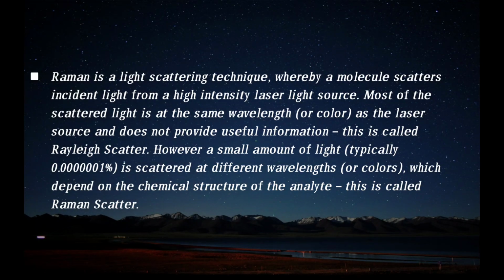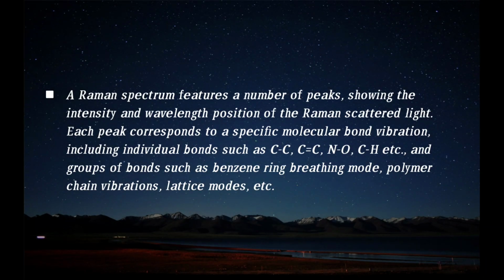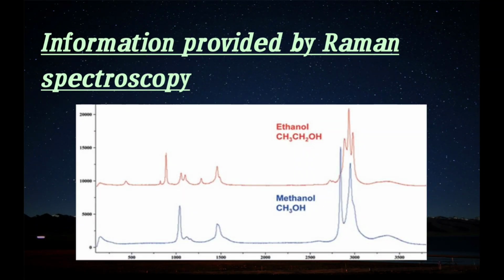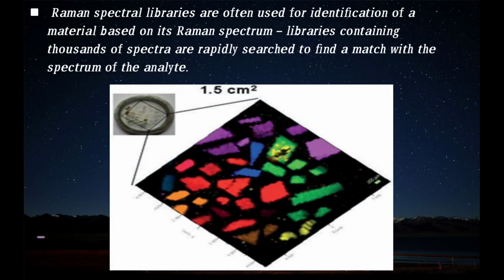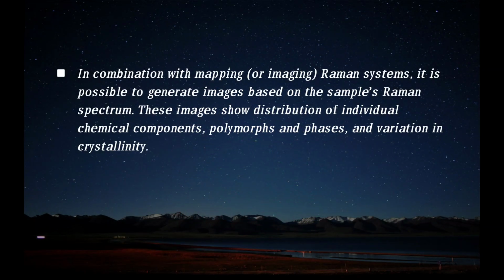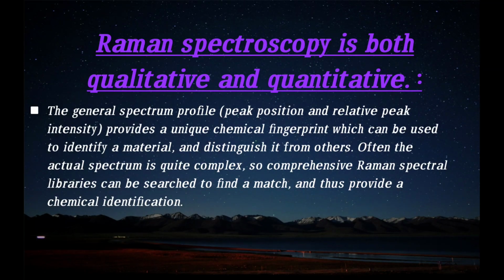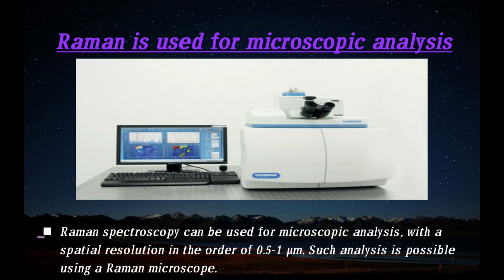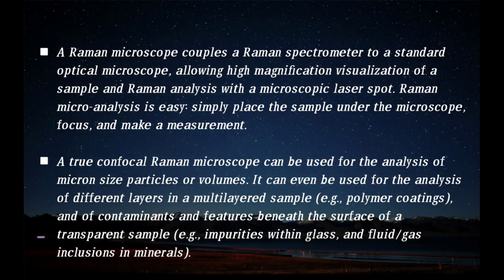4 April 2025